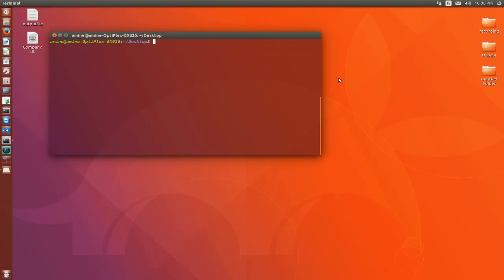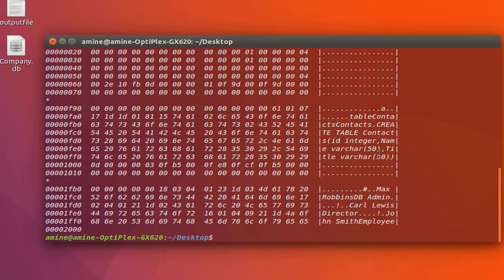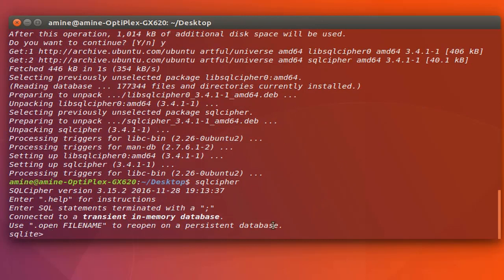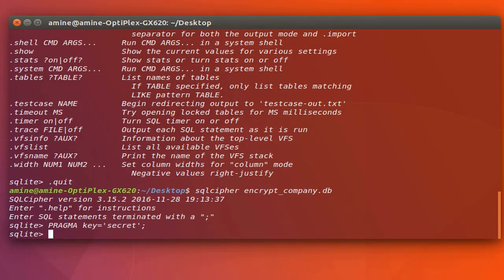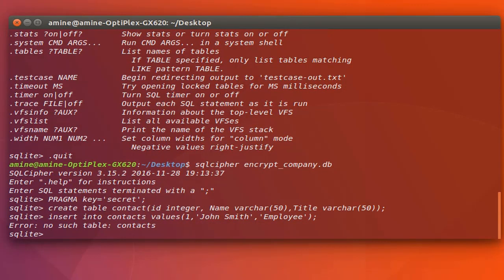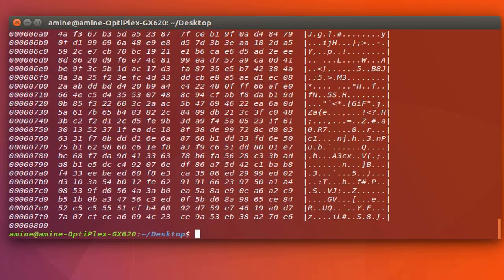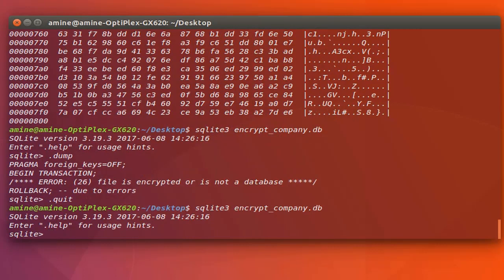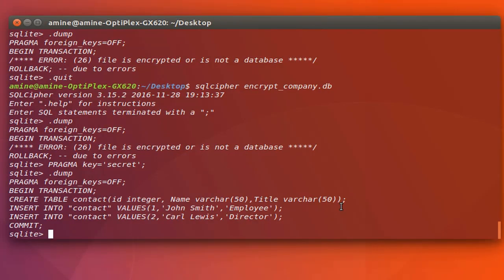How To Encrypt SQLite Database Using SQLCipher On Ubuntu Linux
SQLCipher which is an open source extension to SQLite that provides transparent 256-bit AES encryption.

SQLCipher is a specialized build of the excellent SQLite database that performs transparent and on-the-fly encryption. Using SQLCipher, an application uses the standard SQLite API to manipulate tables using SQL